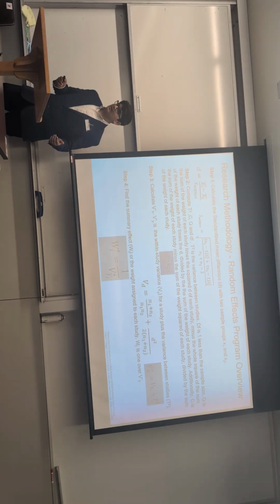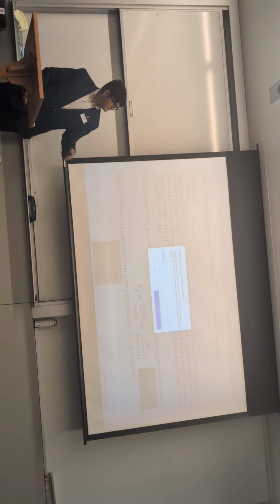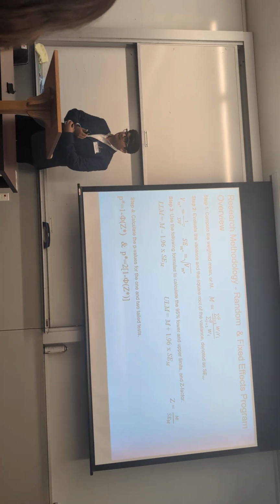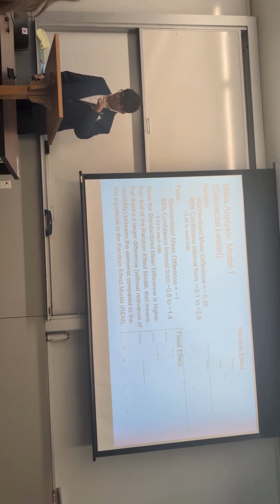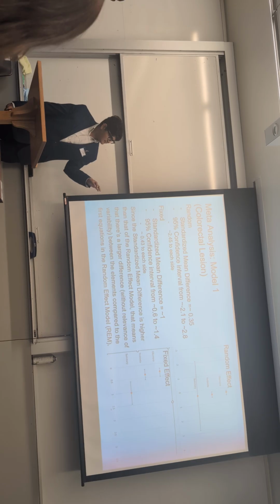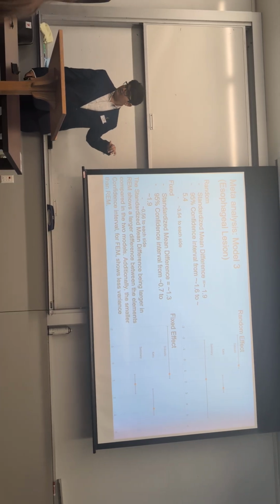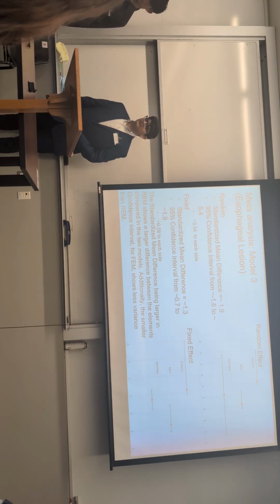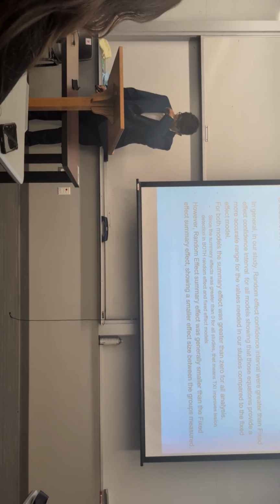SCUR 2025 Manas Rohan - meta analysis